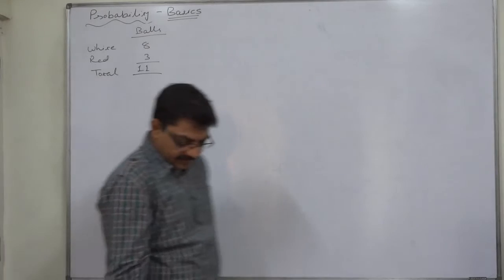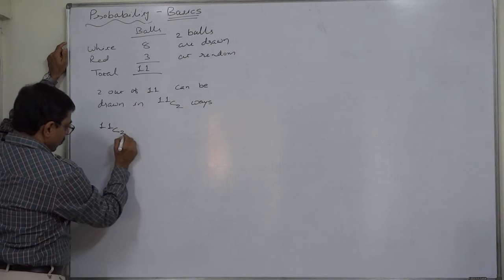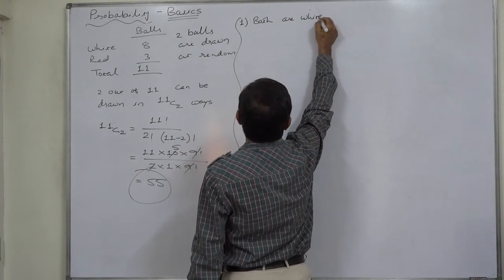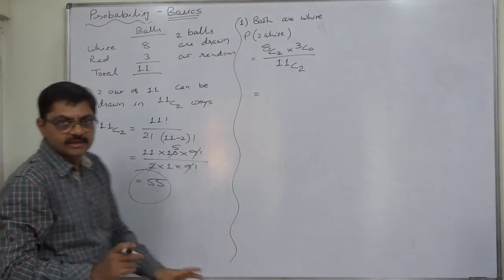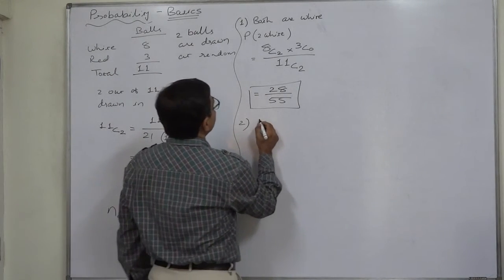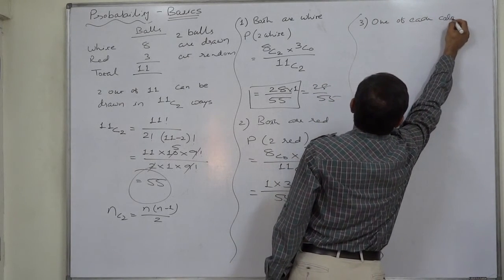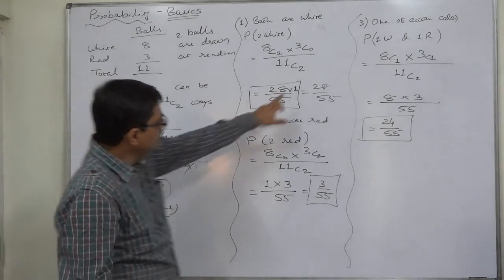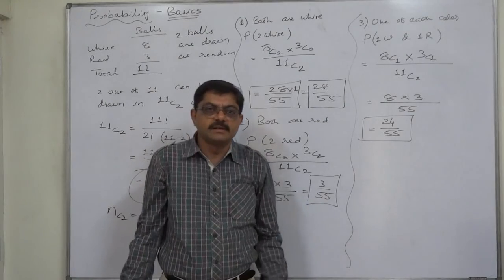Probability 45 Basics Probability of drawing 2 balls out of 11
Probability - 45 - Basics of Probability

Problem:
A box contains 8 white and 3 red balls. If 2 balls are drawn at random, find the probability that
(i) Both are white.
(ii) Both are red.
(iii) One of each color.